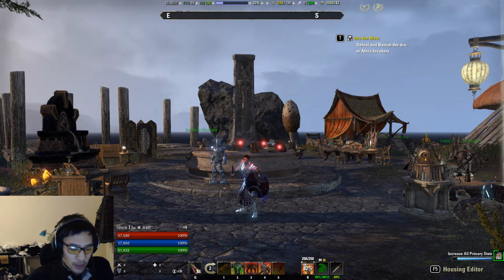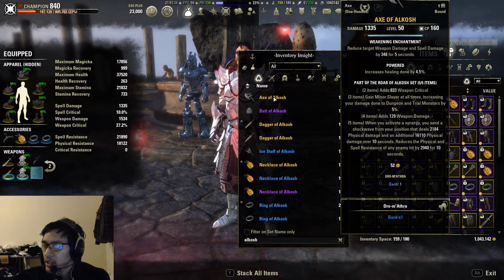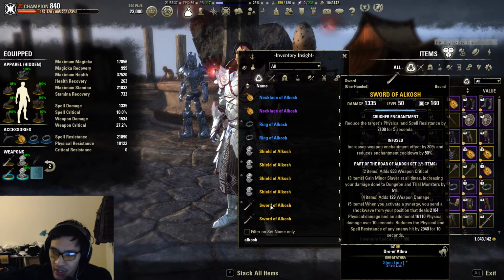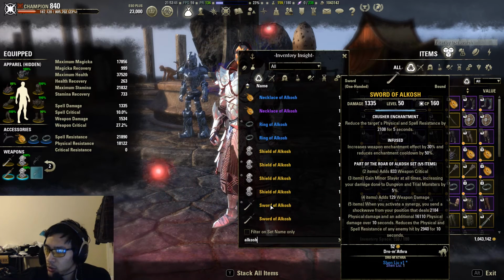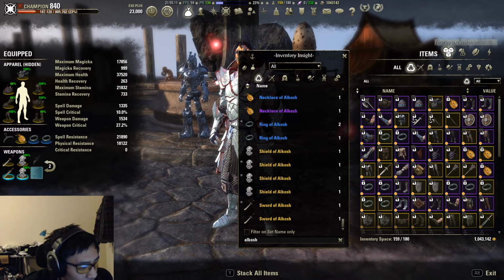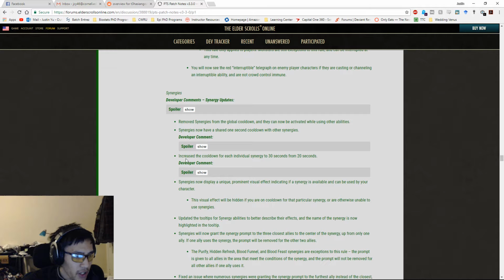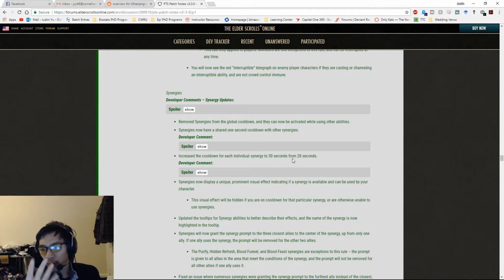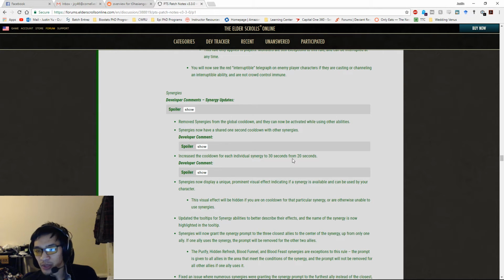The Future of Alkosh in Dragon Bones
In this video, we discuss the future of Alkosh given what we know from the latest PTS patch notes. It is not a bright future my friends...

Do keep in mind that there are still 3 PTS patches plus the live patch, so this information and assessment may very well change in the coming weeks!